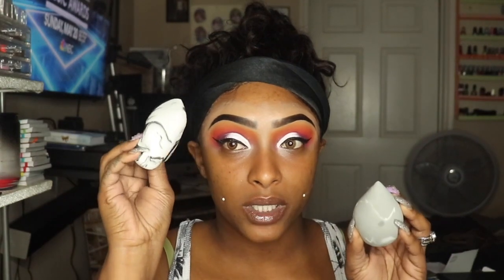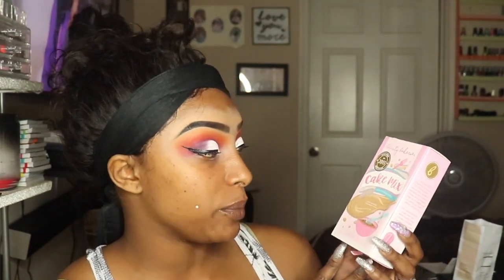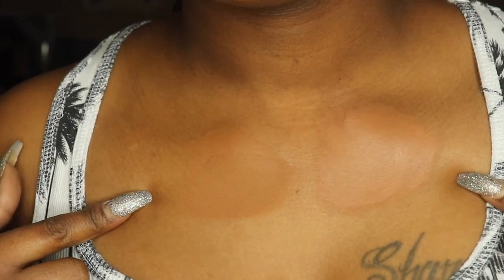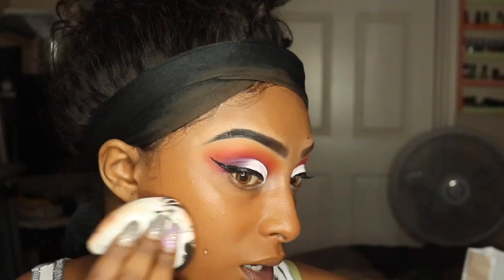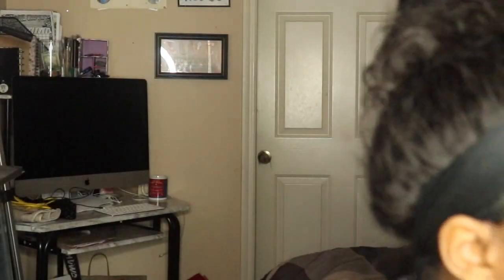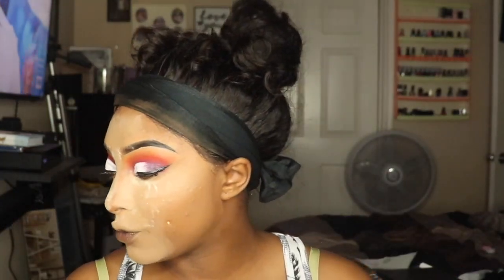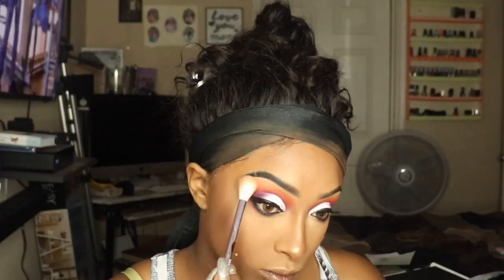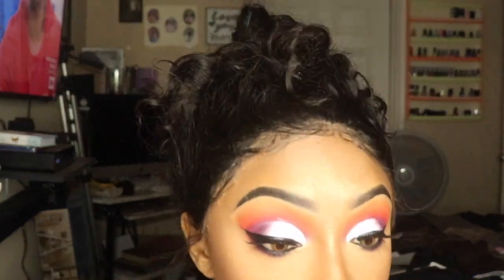Beauty Bakerie Foundations|Hot Or Not!!!???|Demo & Review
Hi guys!!! The Beauty Bakerie has finally come out with a foundation!!! Will it pass the test?! Find out today!